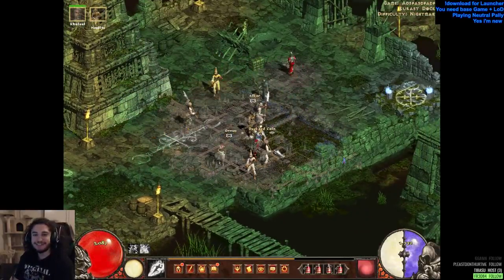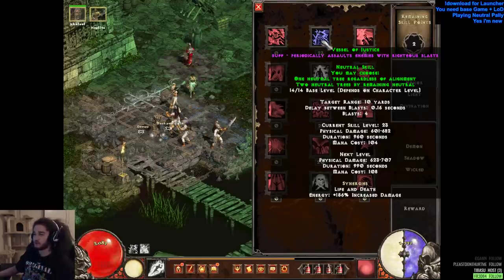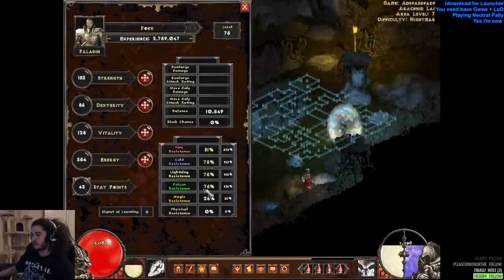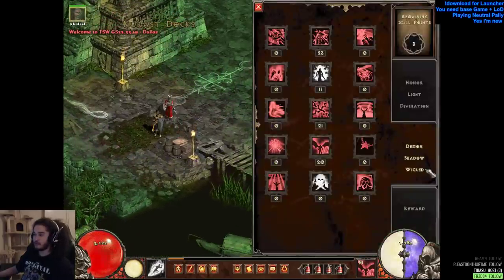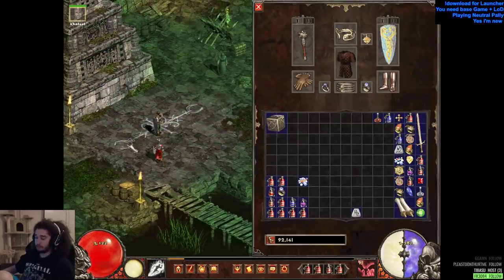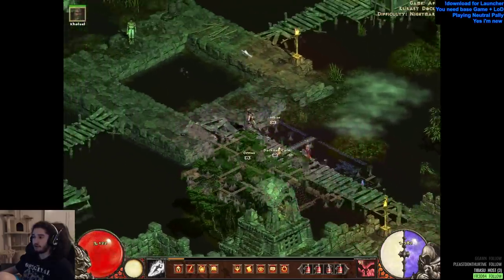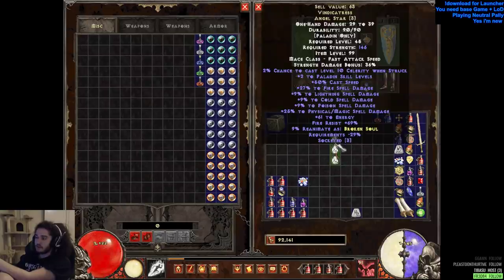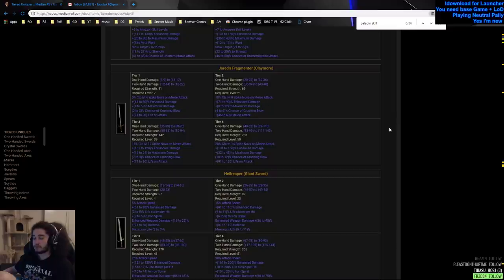Diablo II Median XL Neutral Pally Day 1 Progress & How to install